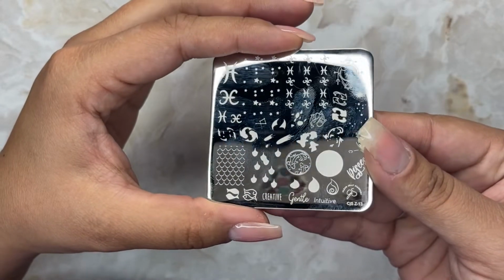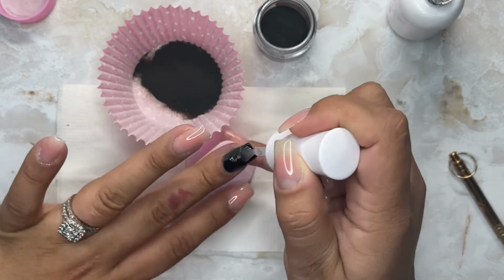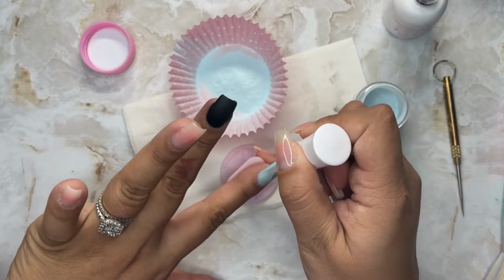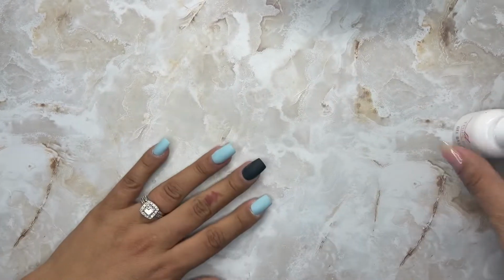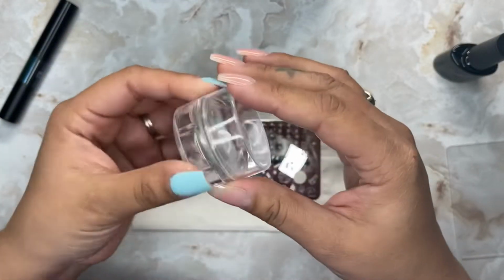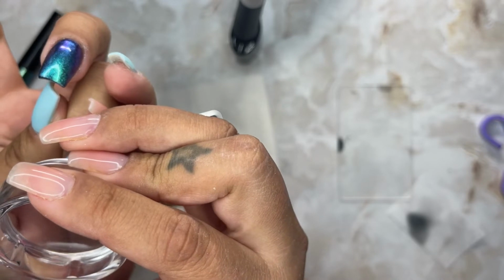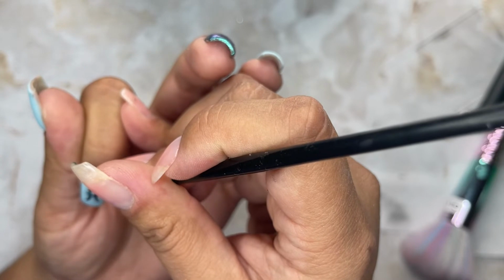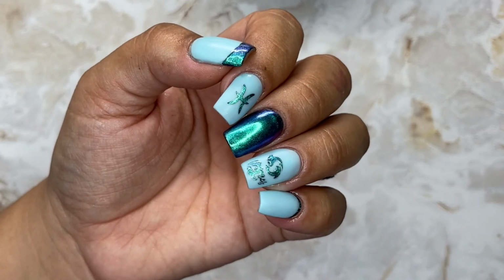My Birthday (Pisces) Mani 💅🏽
Come slay with Shei, and lets do a mani together! IT'S MY BIRTHDAY TODAY and for today's video were going to use some chrome to make this mani pop!

Products Used:
~Triple D: Into The Night, Blue Hawaiian, dip liquids, gel liquids, chrome pen D-1, gel matte top coat, and foil stamping polish with the stamper
~Stamping plate is from Clear Jelly Stamper
~Finger Rest is from Liquids Layers
~Cuticle oil: Scales Of A Mermaid

~Sparkle & Co. | Use “sheidoesdipnails” as a referral for your first order and we will each get a $9 credit or $18 credit when you sign up for a subscription...she code “sheidoesdipnails15” for 15% off on all other orders

***NOT a professional, I’m just a girl who loves to dip and wants to share my tips and tricks to you all!***